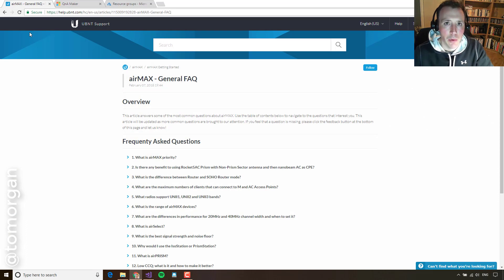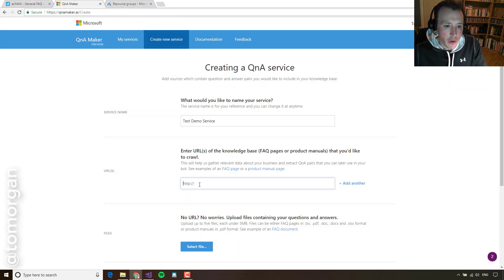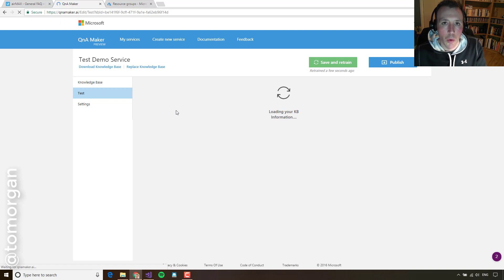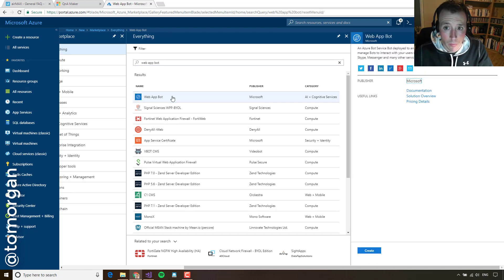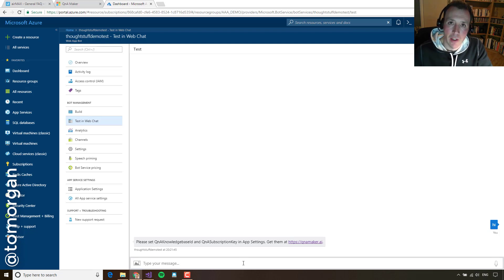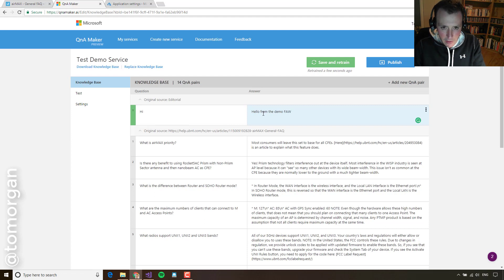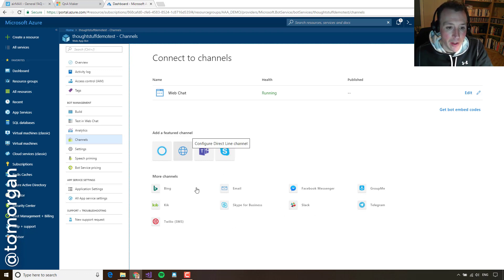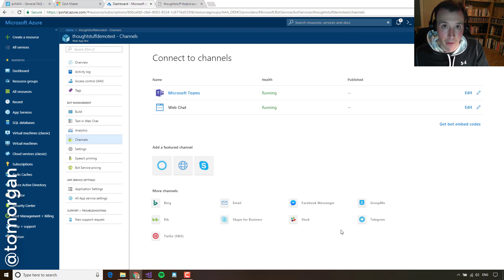Building an FAQ Bot using Azure and QnAMaker without writing any code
Anyone can build a FAQ Bot that uses AI to answer questions. You DO NOT HAVE TO BE A DEVELOPER - anyone can do this.

Join me for this 10-minute video as I walk through how you can build an FAQ bot and add it to your webpage.